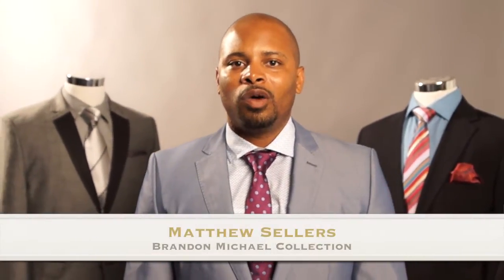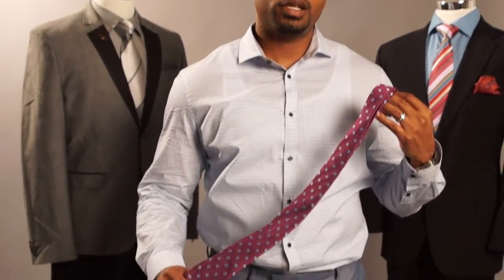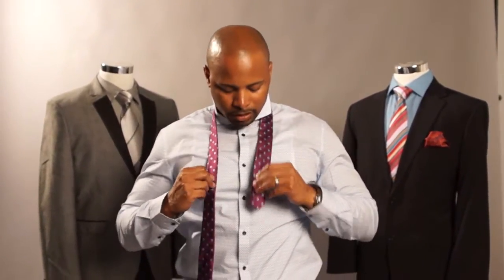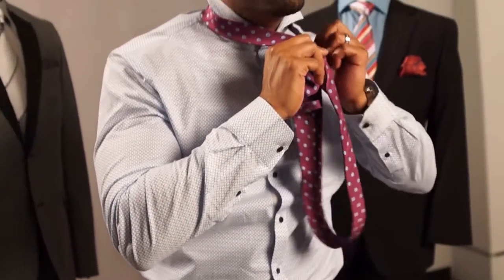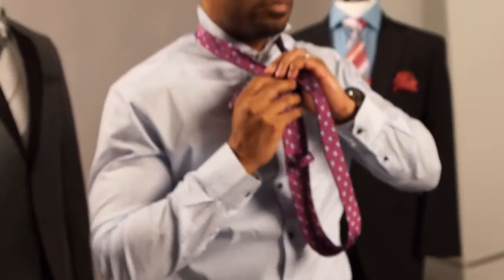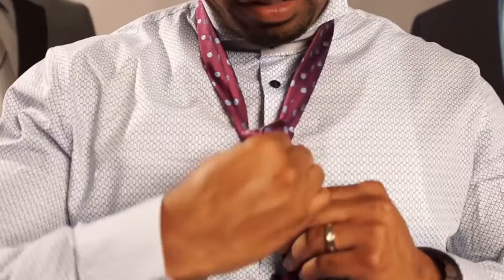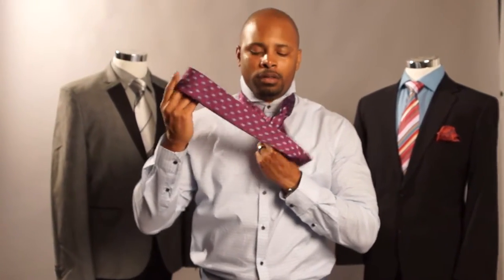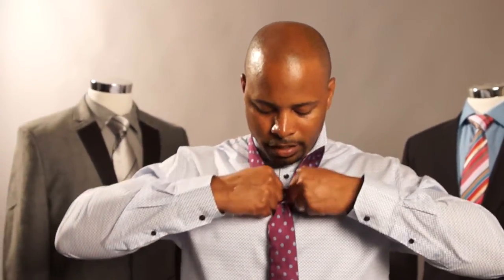How To Tie a Double Windsor Knot - Brandon Michael Collection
How to Tie a Double Windsor Knot

Matthew Sellers is the connoisseur of fine fabrics to create his line of custom neckwear. The Brandon Michael Collection will be available soon.